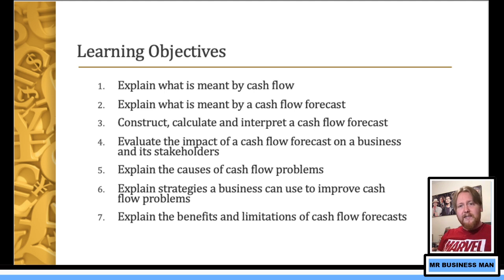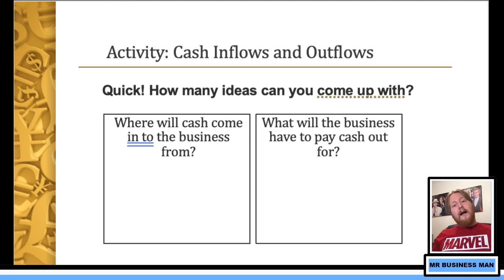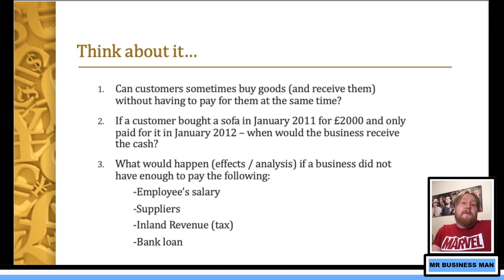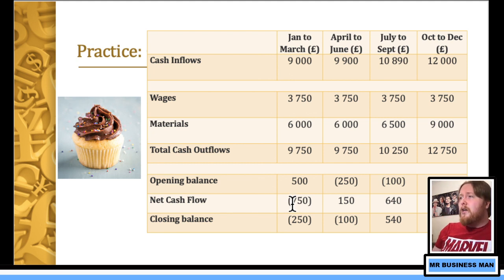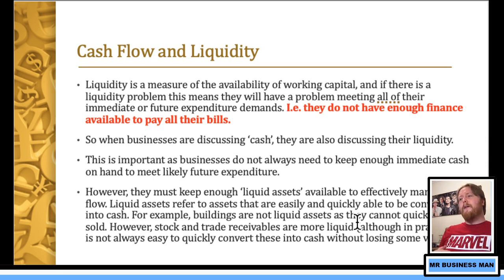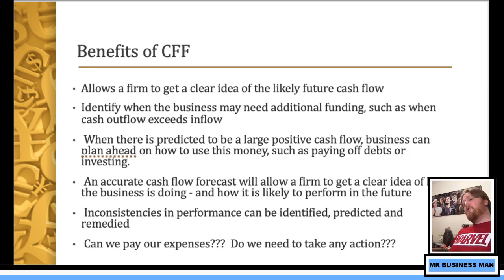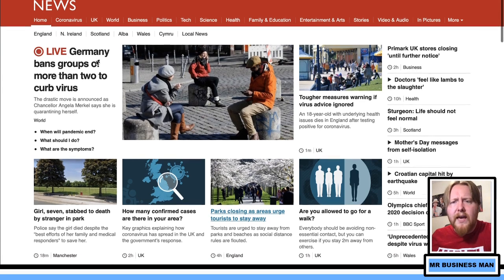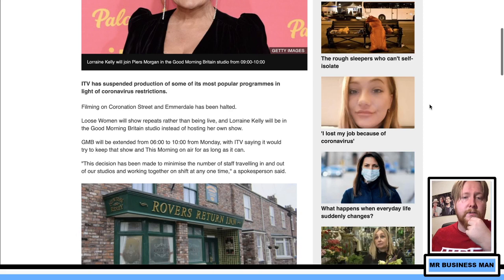Cash Flow (and welcome to the channel)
Hello everyone, bit of an unusual one this, as it wasn't live. Just wanted to get 'cash flow' out of the way before we start the regular 10-11 weekday streams. Make sure you tell other students, business owners and whoever might want to watch to get themselves down here every weekday for some more Business theory!